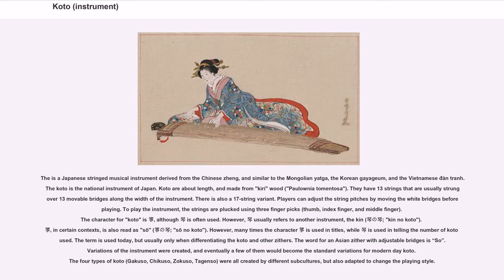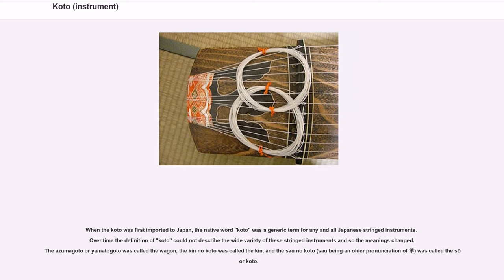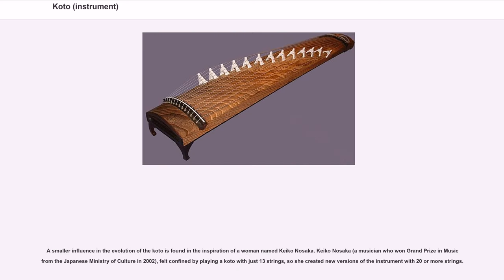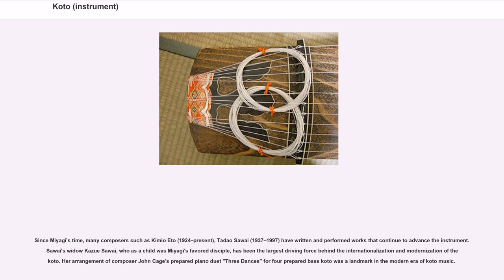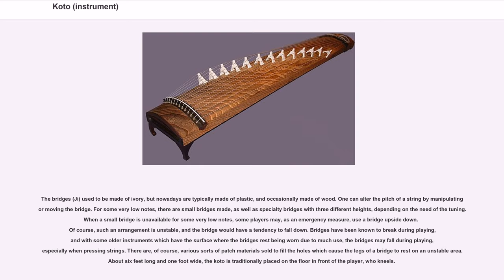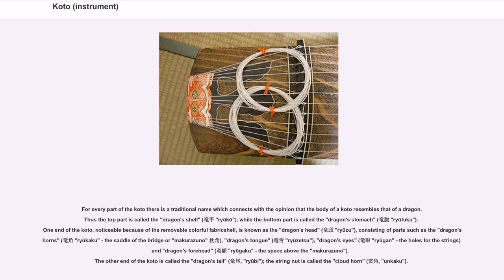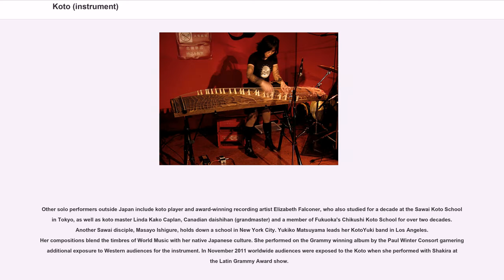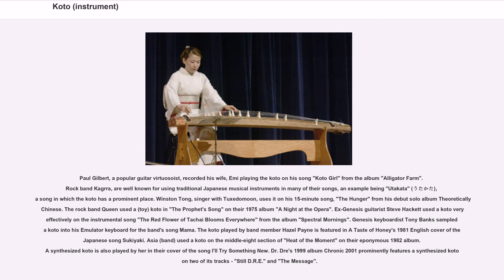Koto (instrument)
The is a Japanese stringed musical instrument derived from the Chinese zheng, and similar to the Mongolian yatga, the Korean gayageum, and the Vietnamese đàn tranh. The koto is the national instrument of Japan. Koto are about length, and made from "kiri" wood ("Paulownia tomentosa"). They have 13 strings that are usually strung over 13 movable bridges along the width of the instrument. There is also a 17-string variant. Players can adjust the string pitches by moving the white bridges before playing. To play the instrument, the strings are plucked using three finger picks (thumb, index finger, and middle finger).
The character for "koto" is 箏, although 琴 is often used. However, 琴 usually refers to another instrument, the kin (琴の琴; "kin no koto"). 箏, in certain contexts, is also read as "sō" (箏の琴; "sō no koto"). However, many times the character 箏 is used in titles, while 琴 is used in telling the number of koto used. The term is used today, but usually only when differentiating the koto and other zithers. The word for an Asian zither with adjustable bridges is “So”. Variations of the instrument were created, and eventually a few of them would become the standard variations for modern day koto. The four types of koto (Gakuso, Chikuso, Zokuso, Tagenso) were all created by different subcultures, but also adapted to change the playing style.

The ancestor of the koto was the Chinese guzheng. It was first introduced to Japan from China in the 7th and 8th century. The first known version had five strings, which eventually increased to seven strings. (It had twelve strings when it was introduced to Japan in the early Nara Period (710–784) and increased to thirteen strings). The Japanese koto belongs to the Asian zither family that also comprises the Chinese "zheng" (ancestral to the other zithers in the family), the Korean "gayageum", and the Vietnamese "dan tranh". ...